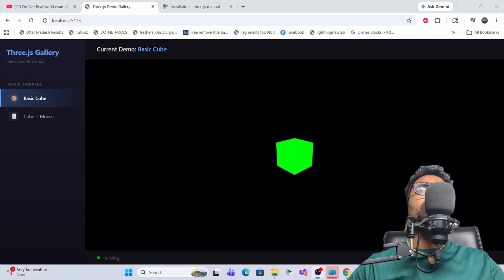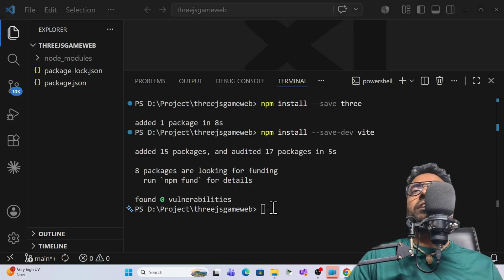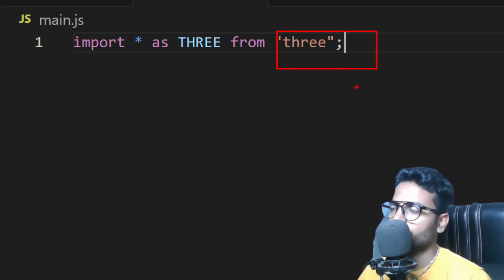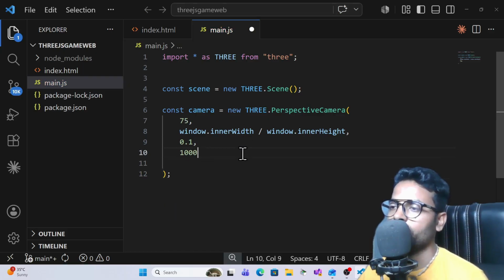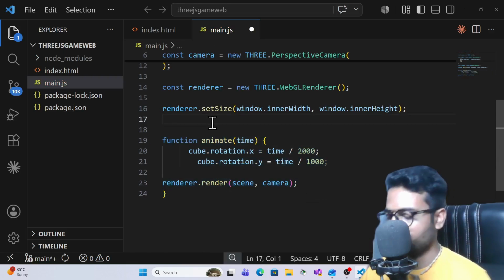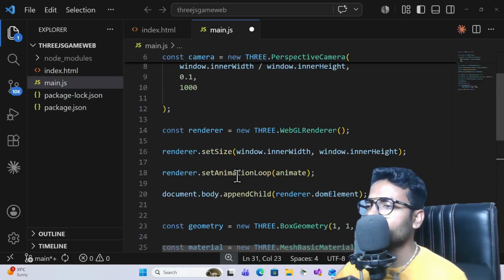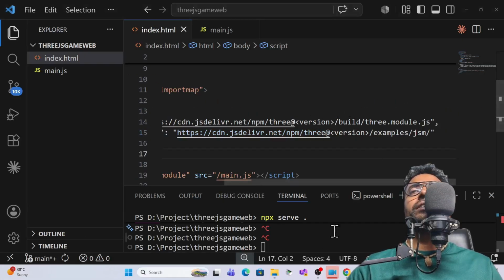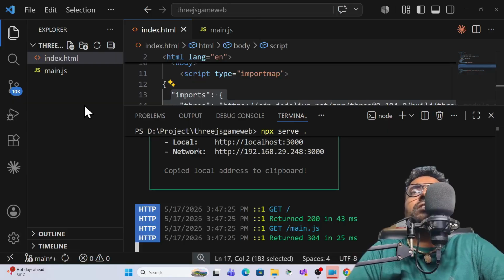Make Your First Web Game with Three.js — No Game Engine (Step‑by‑Step)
Make your first playable web game using Three.js and plain JavaScript — no game engine required. Step‑by‑step beginner tutorial covering project setup, scene & camera, player movement, simple physics, lighting, optimization for low‑spec PCs, and exporting a playable demo

How to set up Three.js in a minimal project.

How to implement player movement, camera, and collisions.

How to optimize for low‑performance machines (level of detail, texture sizes, framerate caps).

Where to find the full source code and demo.

0:00 — Quick demo: 3GS web app in action
0:22 — Why subscribe: learn AI + game dev workflows
0:48 — Get started: 3GS official site & project setup
1:06 — Open VS Code and prepare an empty folder
1:50 — Install 3GS via npm and add dev tools
2:21 — Run locally with npx and verify server
3:36 — Create index.html: your game entry point
4:52 — Import 3GS, build scene, camera, renderer
7:38 — Add animation loop: rotate the cube smoothly
10:31 — Create geometry, material, mesh — the cube
12:00 — Run without Node: use CDN module import trick
14:36 — Quick local serve with npx serve and test
15:00 — Next steps: mouse movement, controllers, shooter games

three.js

threejs tutorial

three js game

web game tutorial

browser game

no game engine

vanilla js game

webgl tutorial

build web game

first web game

three.js beginner

threejs beginner tutorial

threejs from scratch

threejs game dev

game development javascript

html5 game

browser game development

threejs camera controls

threejs physics basics

threejs performance tips

threejs demo

threejs source code

threejs project

threejs step by step

threejs 2026 tutorial

make a game with threejs

no engine game dev

low spec pc game

optimize threejs game